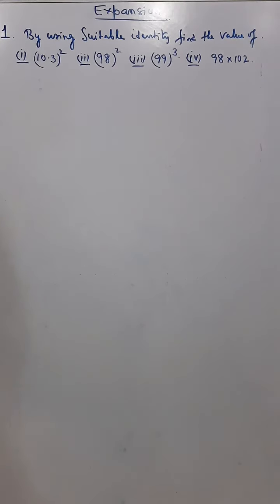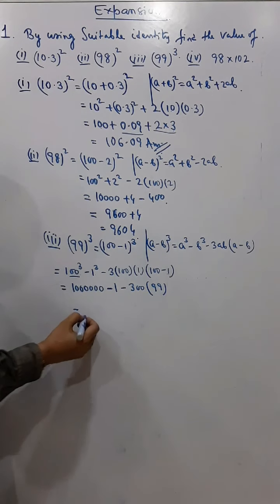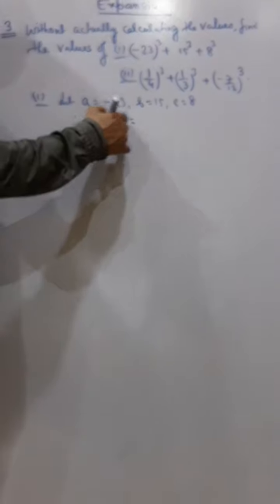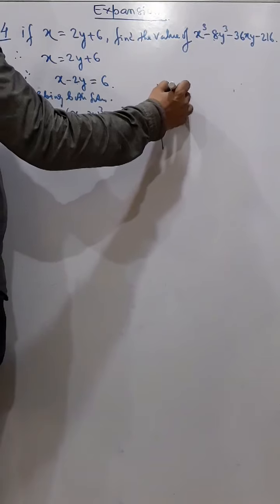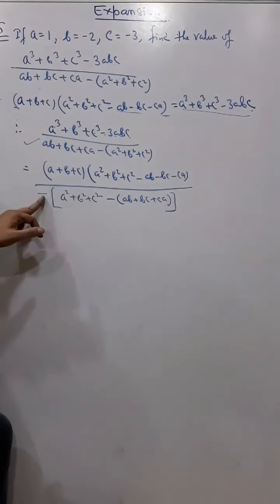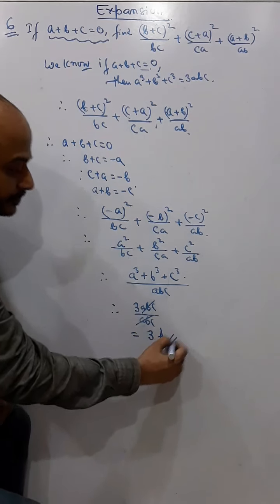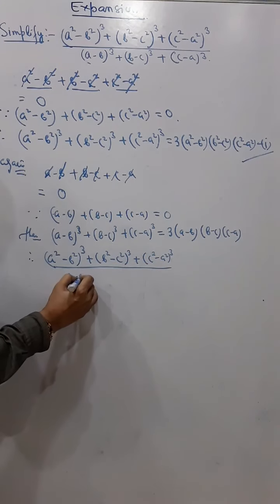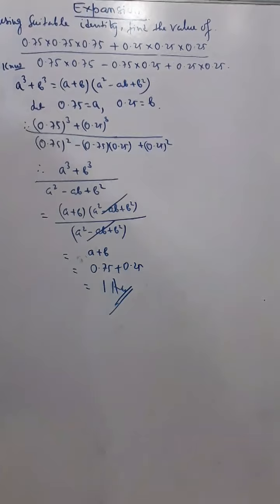Expansion part 2 class 9